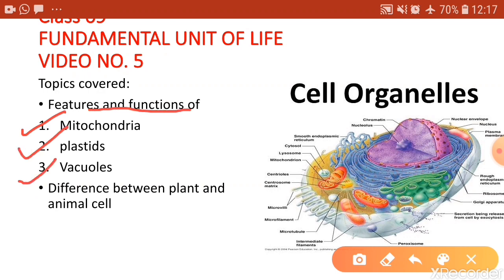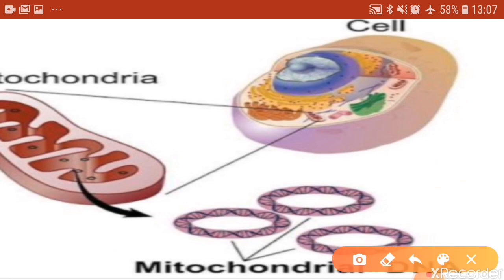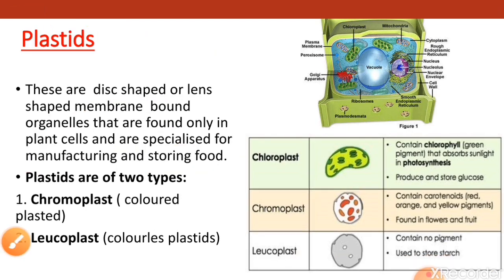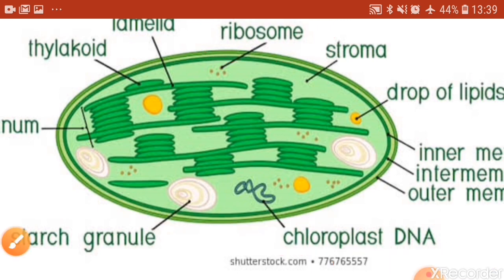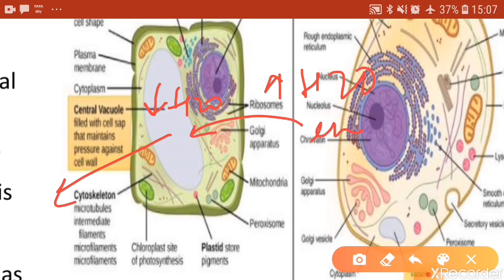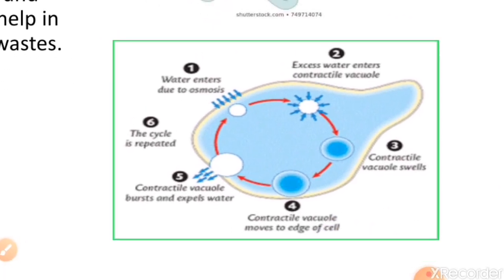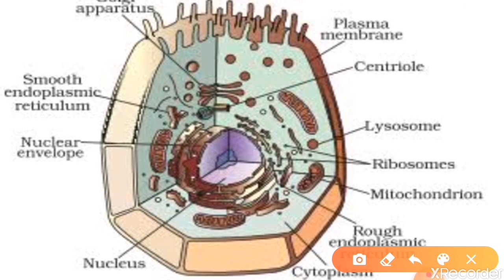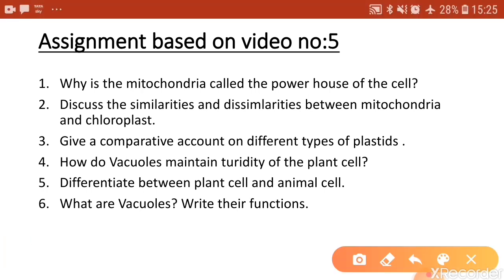Class 9 bio fundamental unit of life video .5 cell organelles Contd..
Class 9 bio cell organelles Contd. by Archana kumari